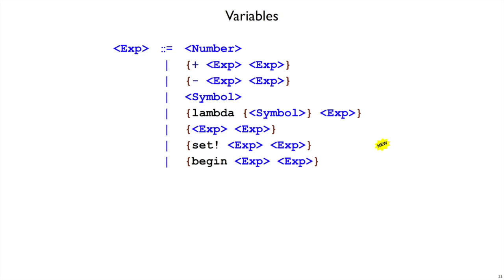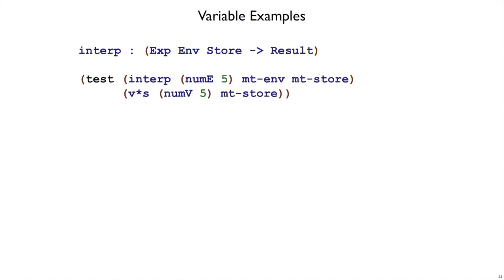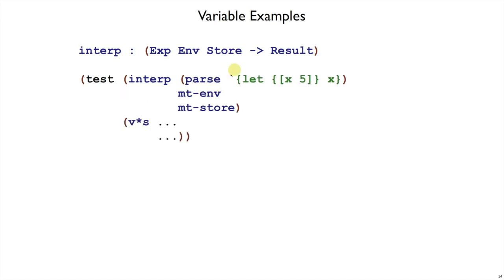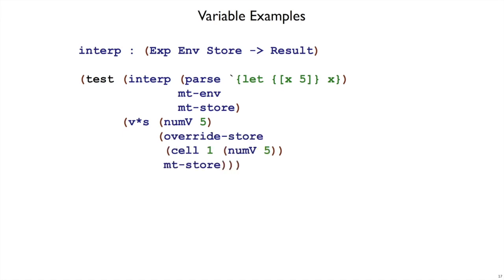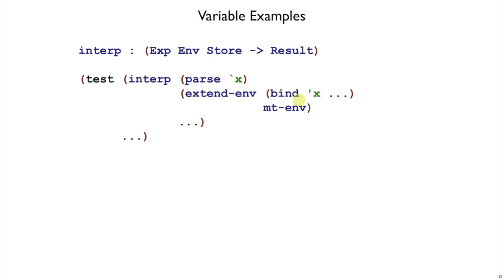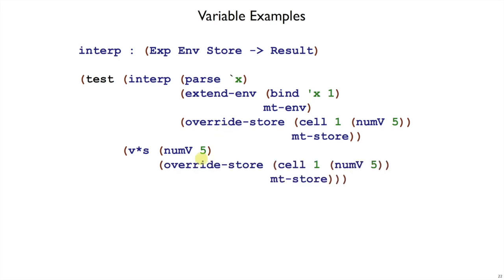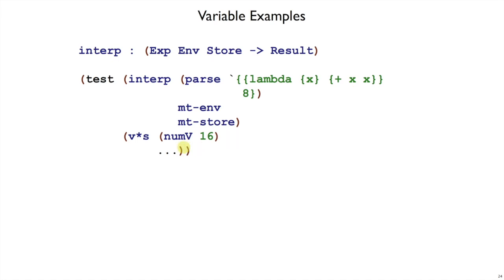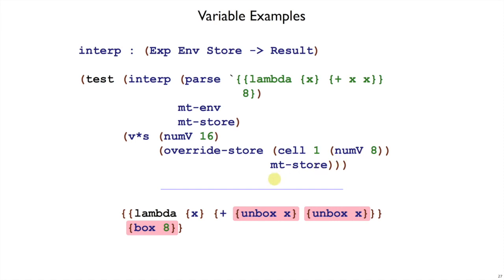Plait Variable 2 - store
Examples for interpreting mutable variables with an explicit store.